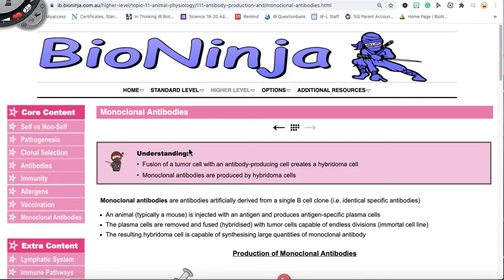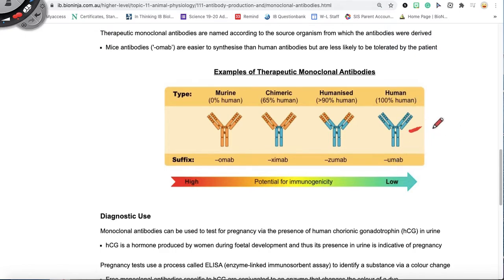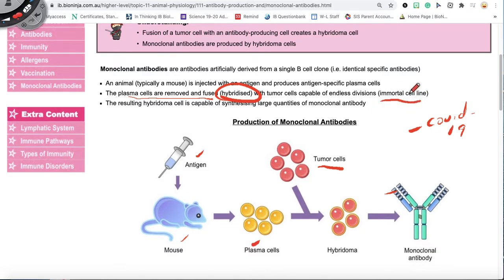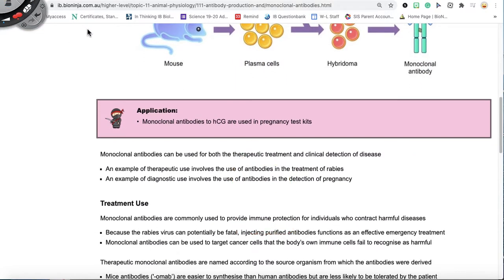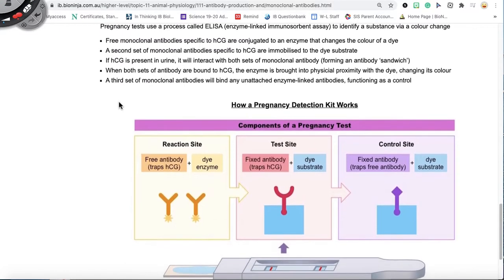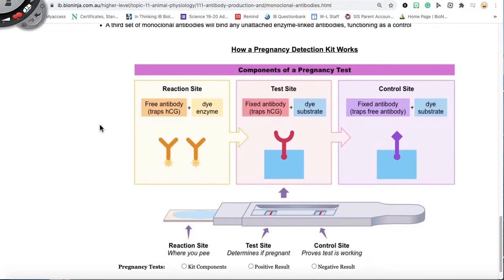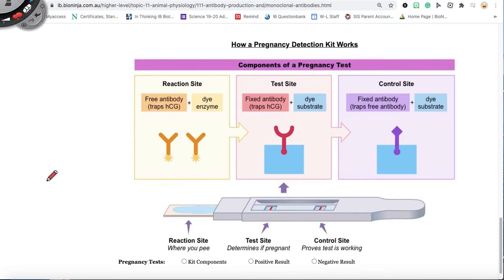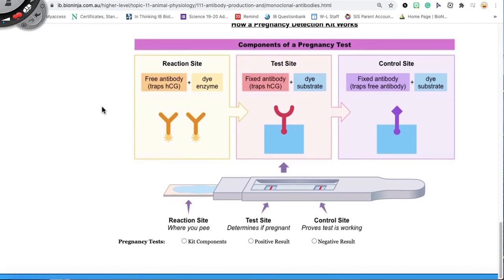11.1 Monoclonal Antibodies